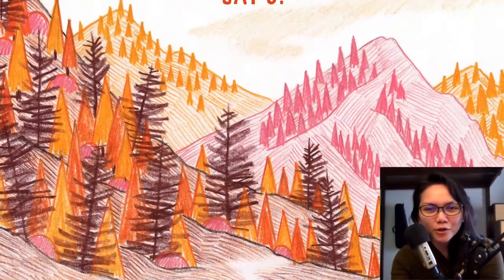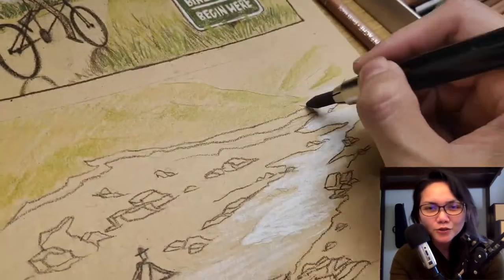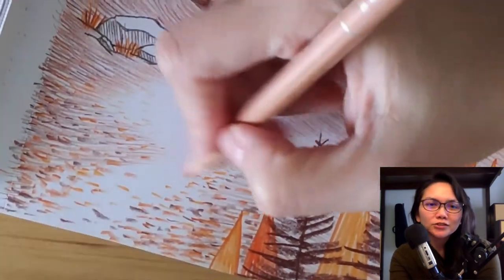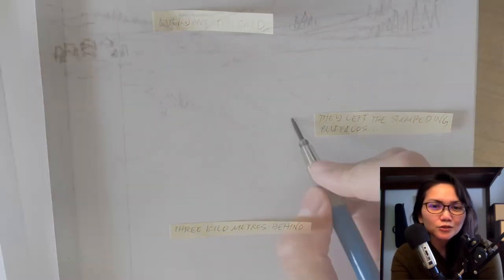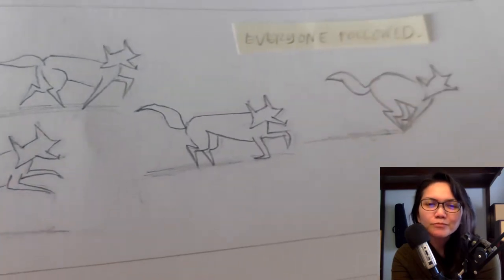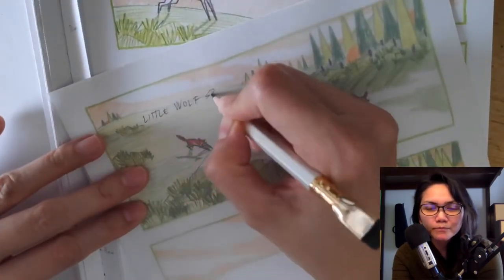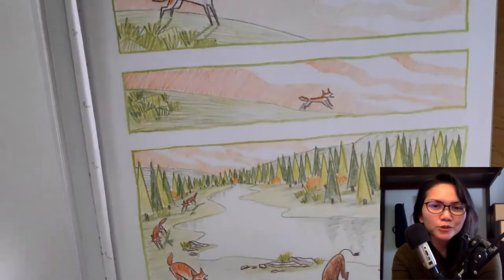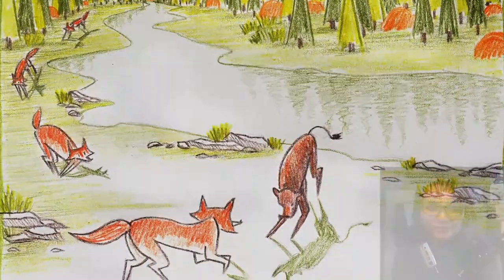Little Wolf at the AFCC BIG Showcase 2021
LITTLE WOLF is featured at the AFCC Book Illustrators Gallery 2021
Thank you Singapore Book Council ❤️

Feel honoured and grateful to be featured together with other inspiring artists and beautiful works. The other featured illustrations in this gallery are SO nice.

LITTLE WOLF is an Official Selection of the 1st Philippine International Comics Festival (PICOF).
Available at the following stores...

Music
Little Wolf by Cat S.